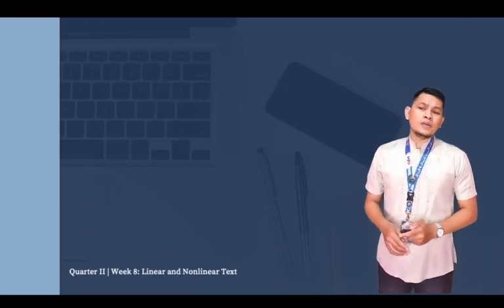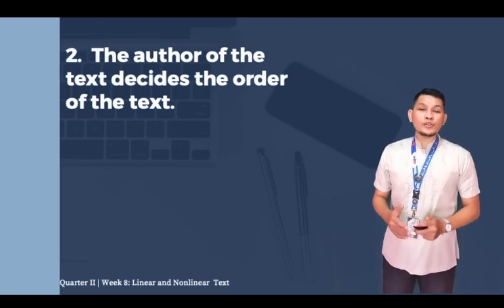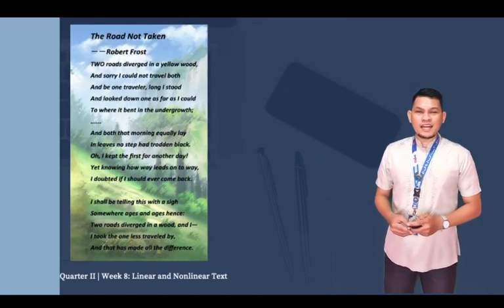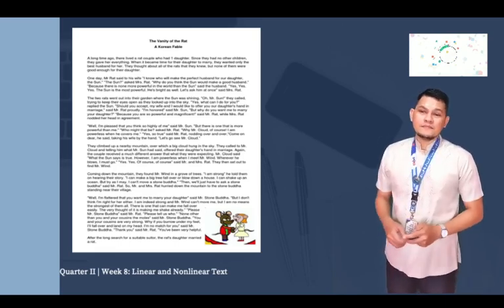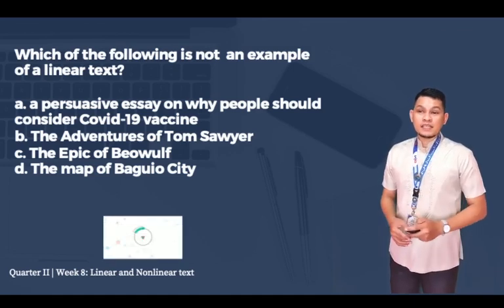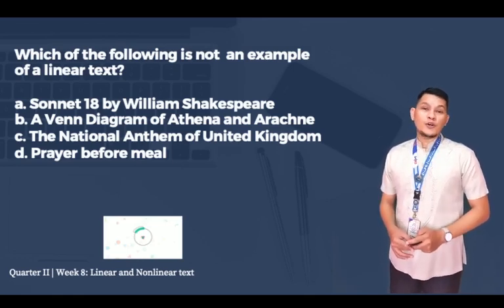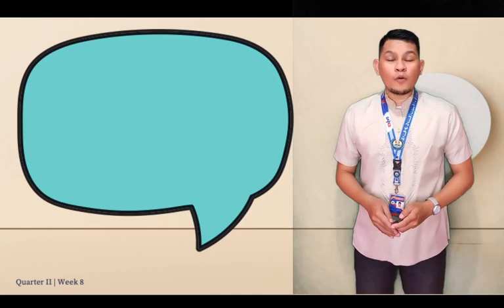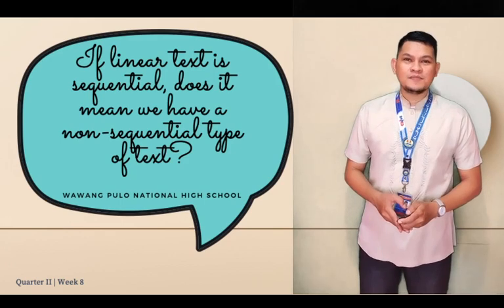Lesson: Linear and Nonlinear Text (Session 1)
This is intended to help Grade 10 learners learn more about the topic Linear and Nonlinear Text. This session explains what linear text is and its type. Happy Learning!